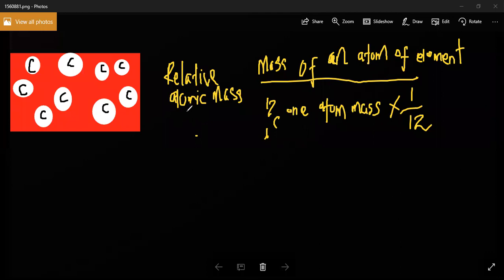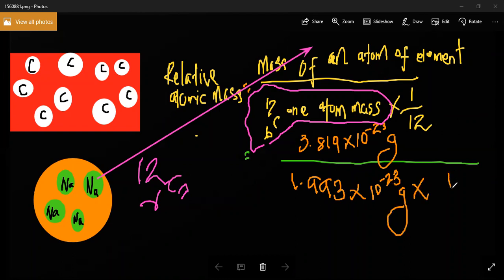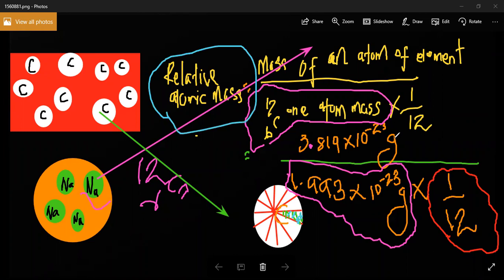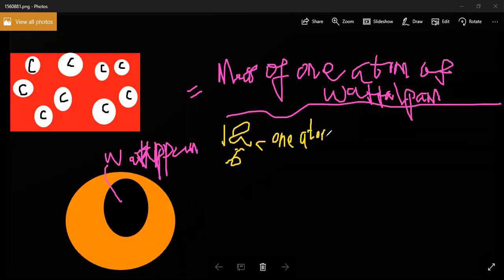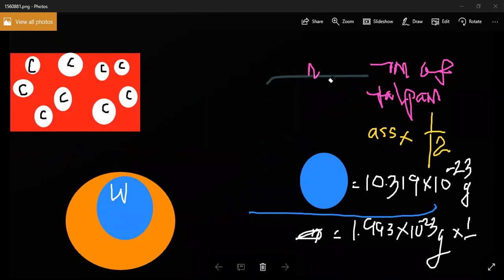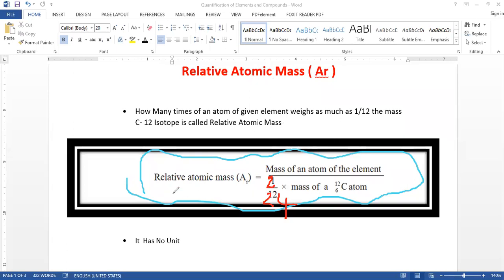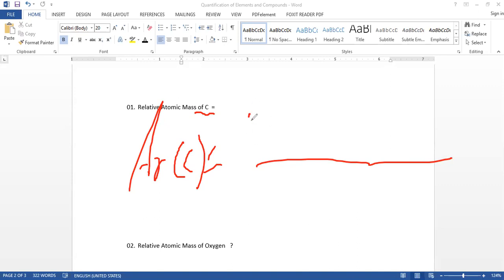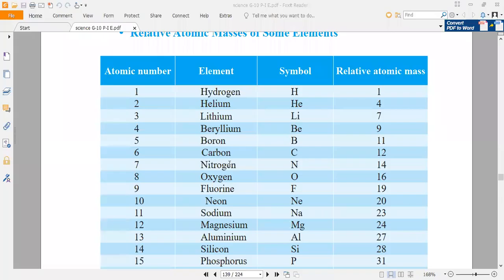English Medium - Grade -10 - Quantification of Elements And Compound - Unit 07 - Class02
1. Relative Atomic Mass Unit
2. Relative Atomic Mass
3. Relative Molecular Mass